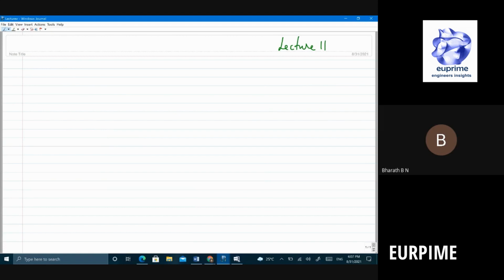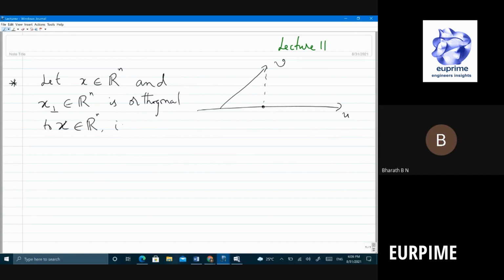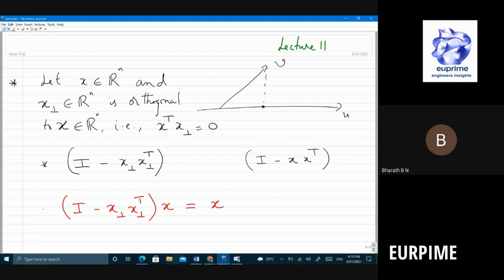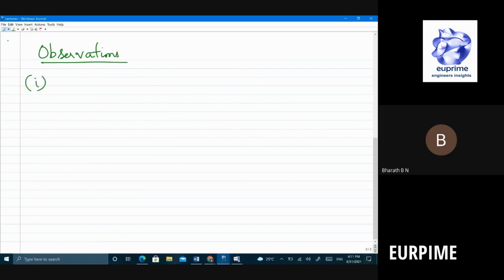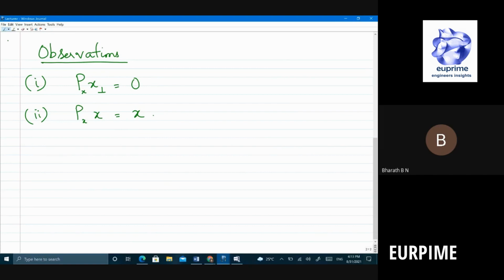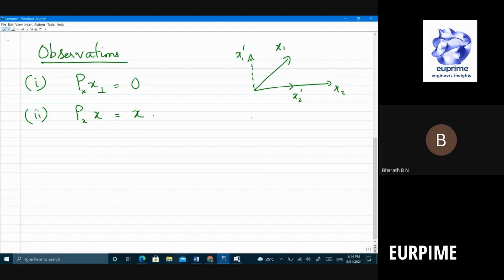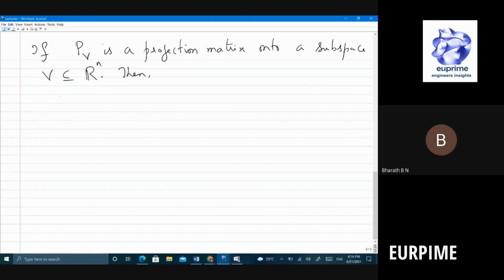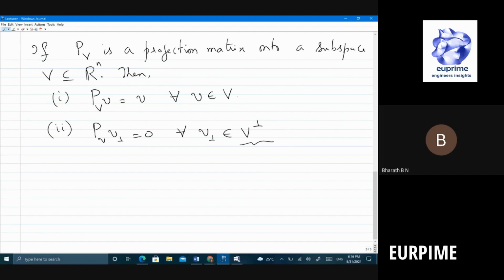Projection of a vector onto a subspace, it's Concept, Application in data science and its properties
Projection of a vector onto a subspace, Concept of projection, Application in data science, Projection matrix and its properties